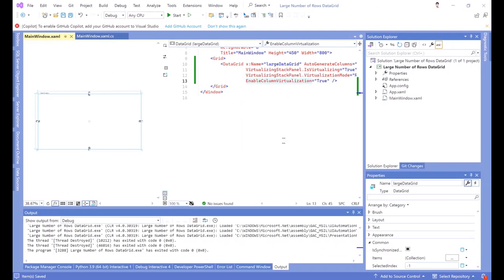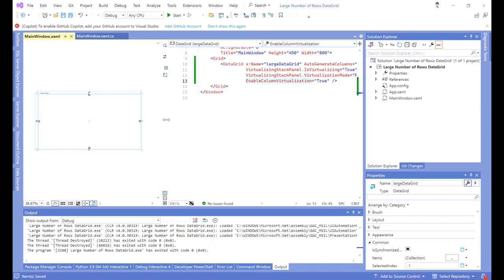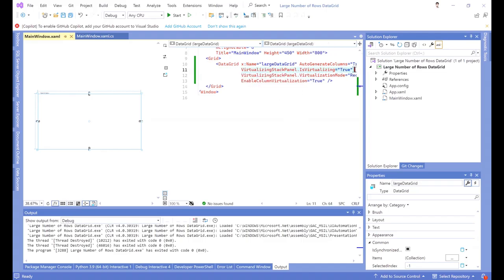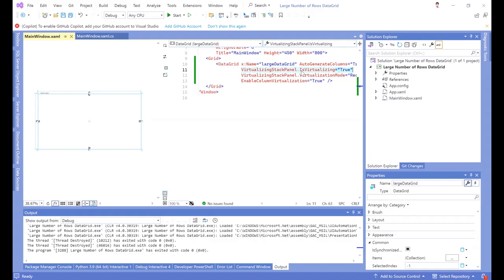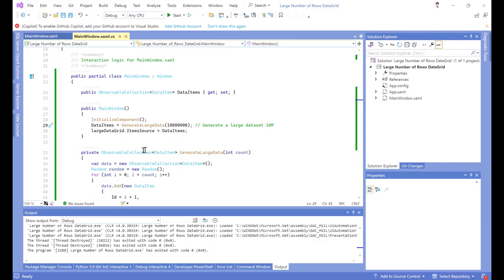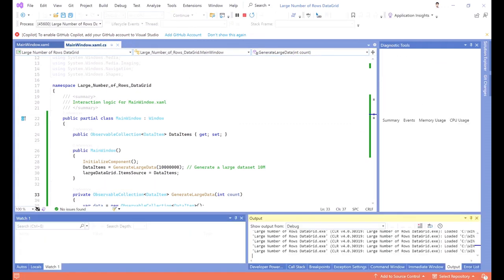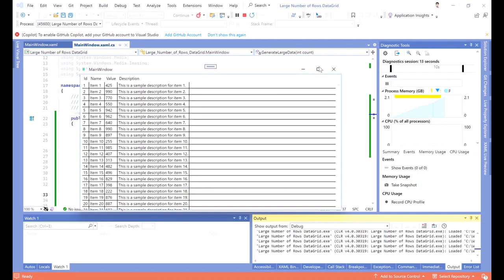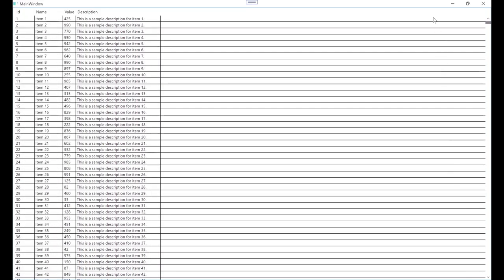Make Your WPF DataGrid Handle 10M+ Rows EASILY!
How to display a large number of rows in a DataGrid
Join Sohrab from AgriMetSoft as he showcases a C# Windows Presentation Foundation (WPF) project focused on handling large datasets in a DataGrid. This video demonstrates the power of WPF's virtualization capabilities, where the DataGrid intelligently renders only the visible rows, leading to significant performance gains. I add 10 million rows in the background and then demonstrate the smooth and fast scrolling through this extensive data. Learn how WPF can effectively manage and display substantial amounts of information.